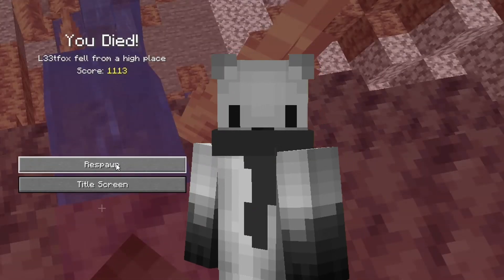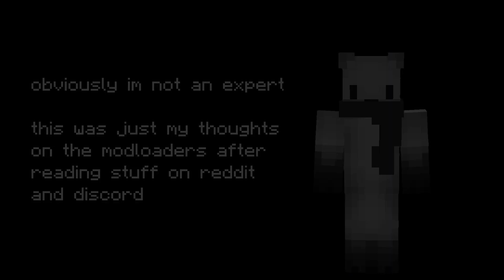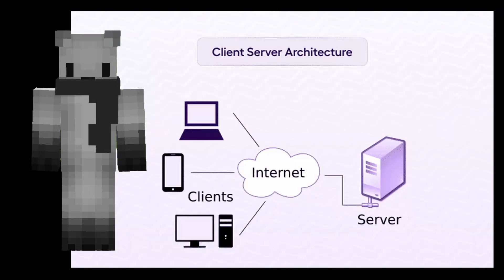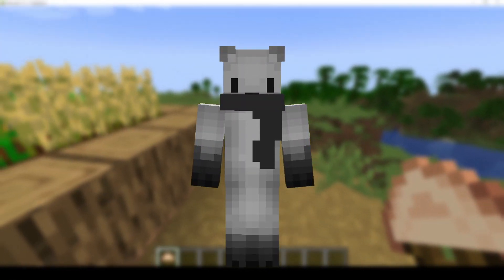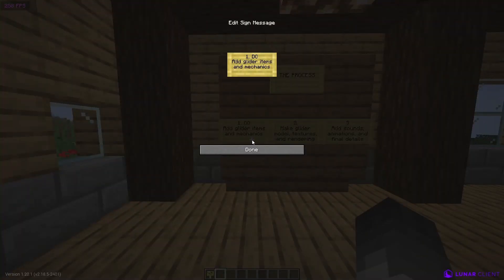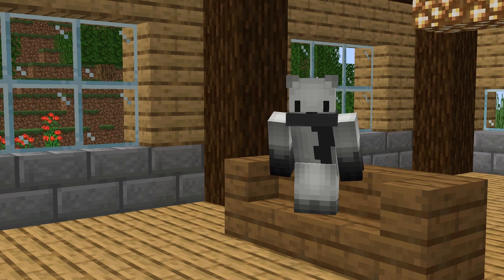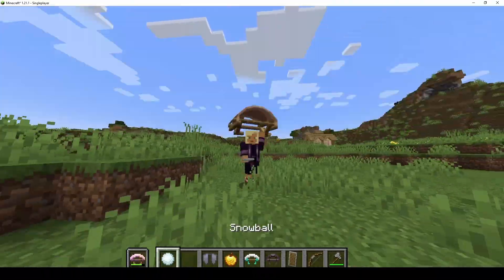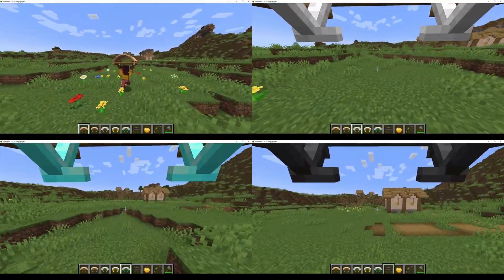How I Made A Minecraft Mod With No Experience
(and this should go without saying, but do not try to use this on any vanilla servers like hypixel because it will not work and you might get banned)

➤ resources to help with starting fabric modding (made by people a lot smarter than me):

➤ songs: ask in the description with a timestamp and ill try to find it